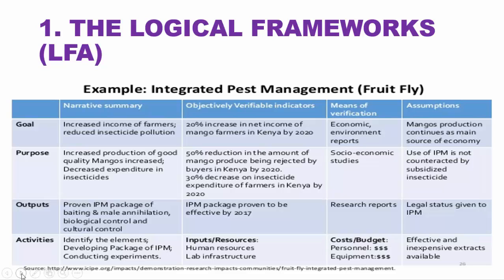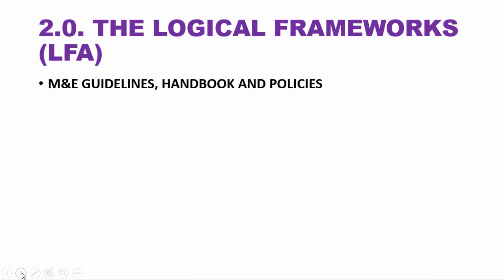What are the Tools for Monitoring and Evaluation | Understanding the M&E Tools is Very Important.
What are the tools for Monitoring and Evaluation?

Hey friends, i am so glad you have come to my YouTube channel, M&E Made Simple.

TIMESTAMPS
03:48 LOGICAL FRAMEWORK
05:26 M&E GUIDELINES, POLICIES AND HANDBOOKS
07:12 DATA COLLECTION TOOLS AND METHODS
09:16 M&E FRAMEWORKS
10:53 M&E SOFTWARES

what are the tools for monitoring and evaluation pdf,